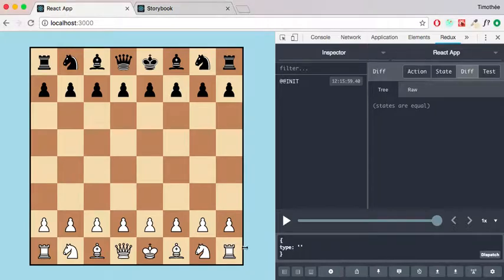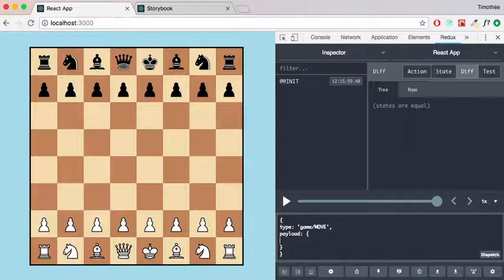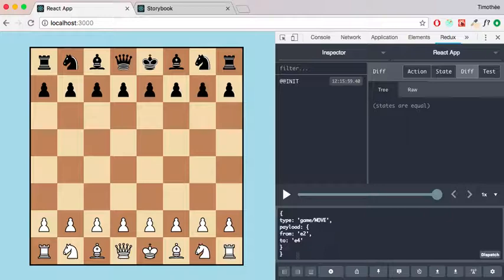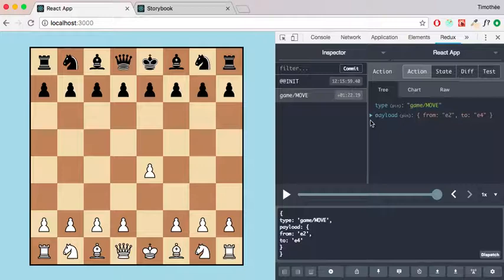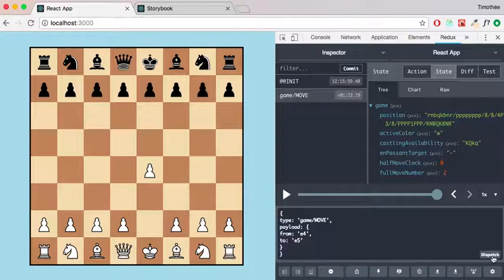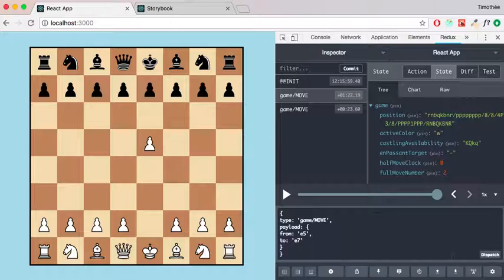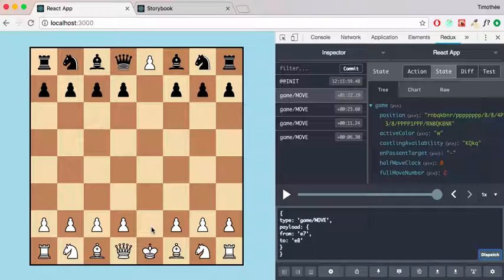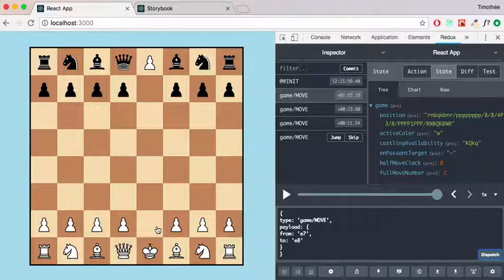React/Redux chessboard - white wins in 4 moves (first demo)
A small demo of a pet project built with React and Redux.